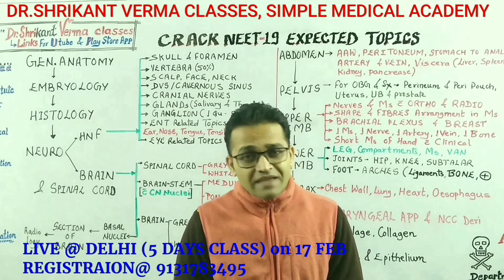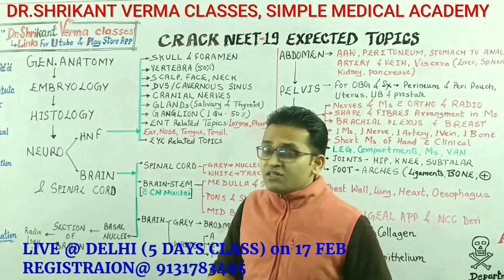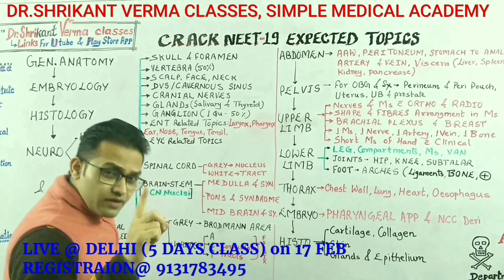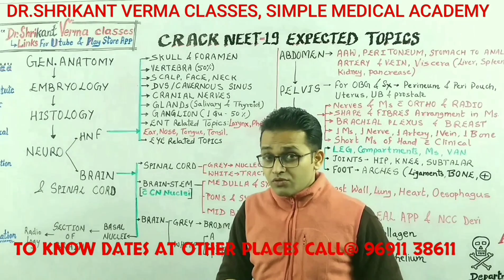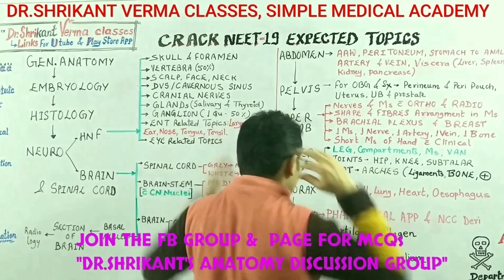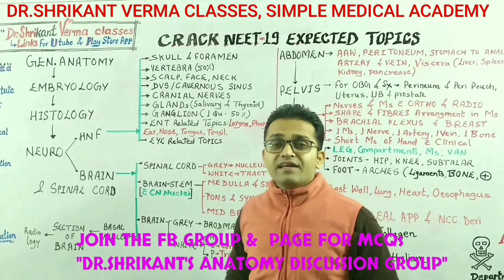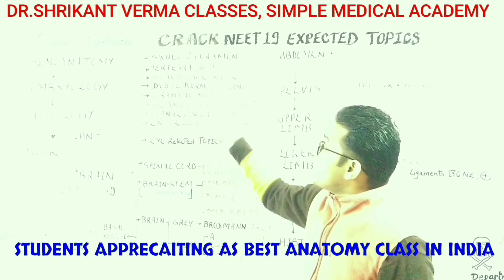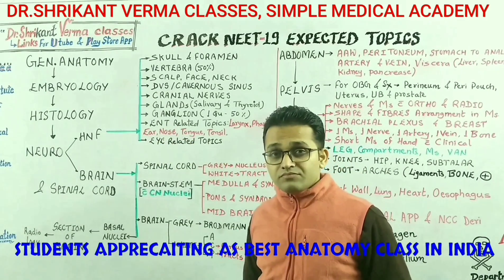EXPECTED TOPICS FOR NEET (Part 1) By Dr.Shrikant Verma, Director , SIMPLE MEDICAL ACADEMY